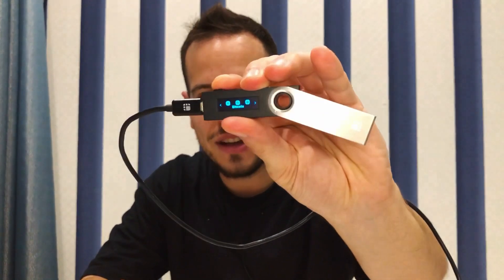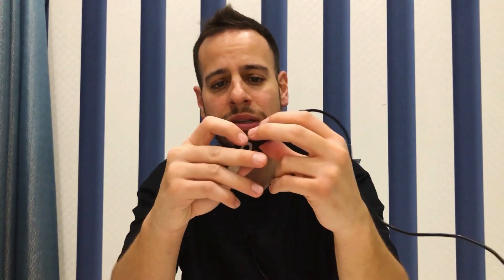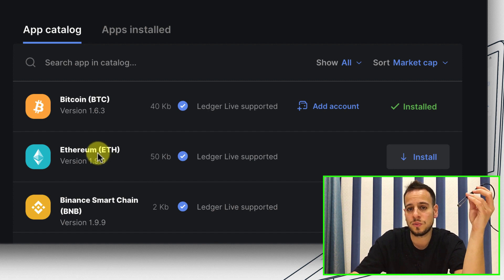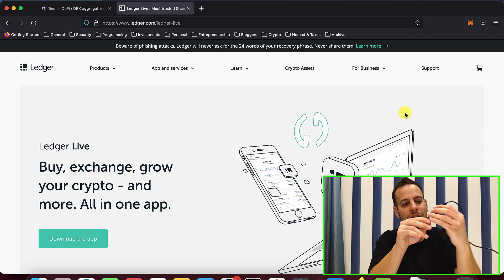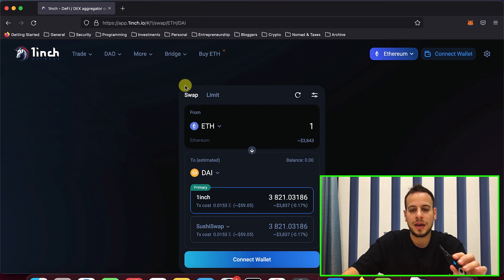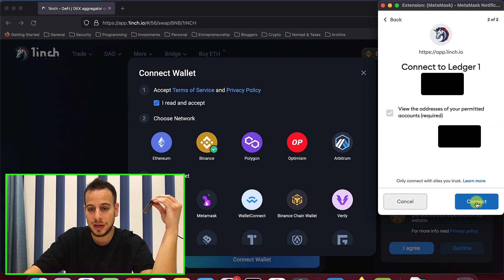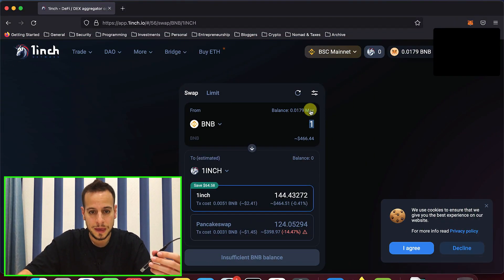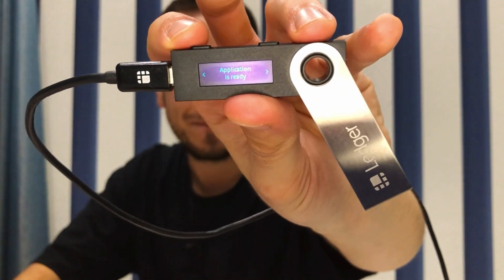How To Use 1INCH With Ledger in 2022 - Complete 1Inch Hardware Wallet Setup Guide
BUSD Tip Jar:
0xFf3d275BB50bB677Ea1f117730B68Cf42651a60f

Hi everyone, today we are going to learn how we can use a 1Inch decentralized application on DEFI connected with Ledger. You can level up the security of your DEFI by using Hardware Wallet like Ledger while interacting with the 1Inch app.

It's important to use Hardware Wallets especially when you are dealing with DEFI and decentralized apps like 1Inch, PancakeSwap, SushiSwap, and others. In this video, you will also learn how to use the Ledger correctly, how to deal with transactions, and how to fix a common error like Blind signing.

1inch is a decentralized application on Ethereum that aims to provide the best Aggregation Protocols, with its DEX Aggregator Protocol being the pioneer. You can connect your Ethereum wallet to 1inch.exchange and start swapping tokens on your own. 1inch supports various cryptocurrency wallets: MetaMask, Trust Wallet, Torus, FortMatic, WalletLink, Portis, Authereum, UniLogin, WalletConnect, Bitski, MEW, and Ledger.

If you don't have a Ledger yet and you like my content, this video helped you, and want to support my work, please consider using the affiliate link below to purchase a new ledger :)

Timestamps:

00:00 Intro
01:04 Prerequisites
02:00 Installing The Ledger Live App
02:38 Install Apps On The Ledger
03:55 Approve Your Transactions On The Ledger
04:34 Connecting Ledger To MetaMask
05:47 Connect 1Inch With Ledger
07:03 Ledger Important Settings
07:33 Example: Swap BNB With Cake
09:43 Outro And Summary

Johnny Time